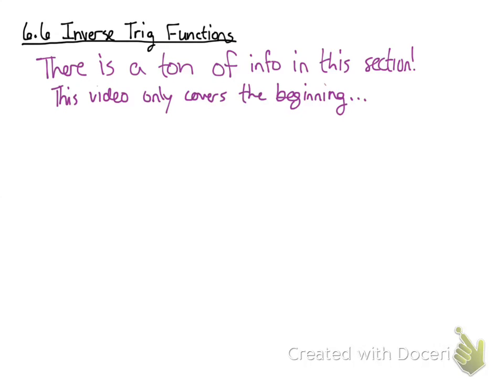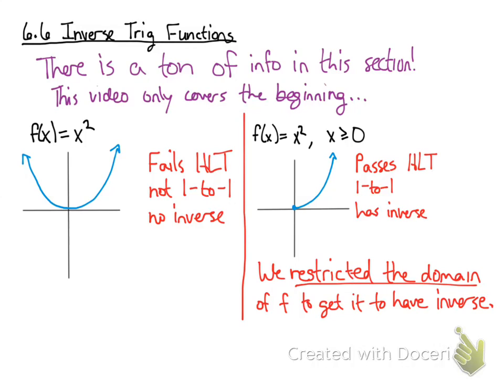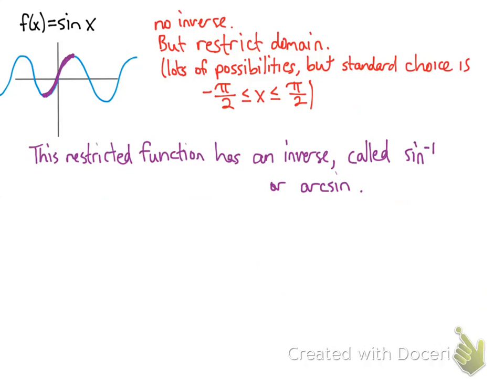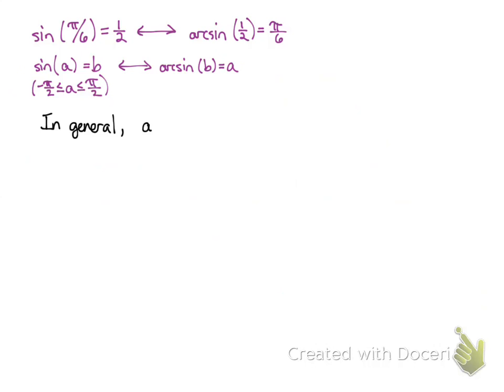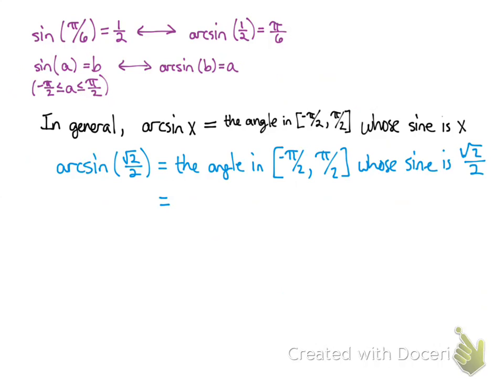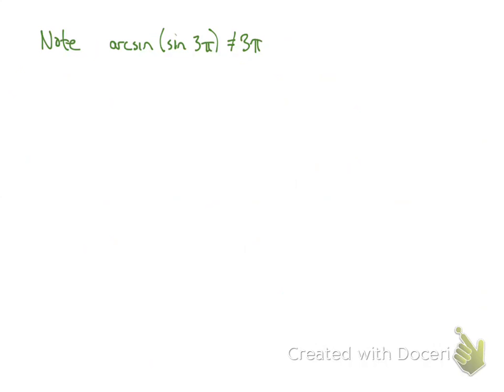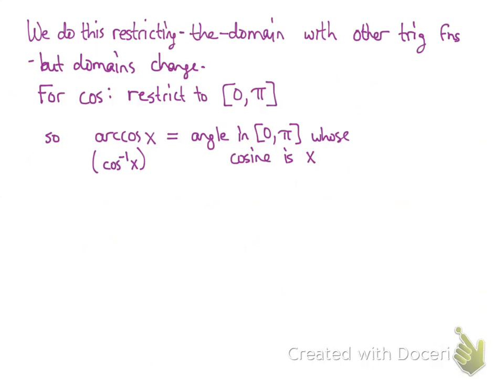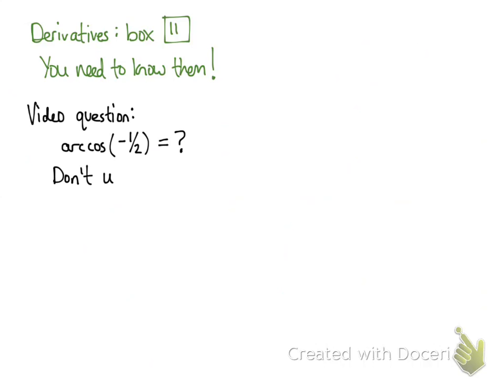Calc 2 section 6.6